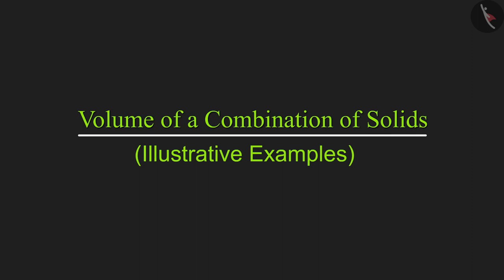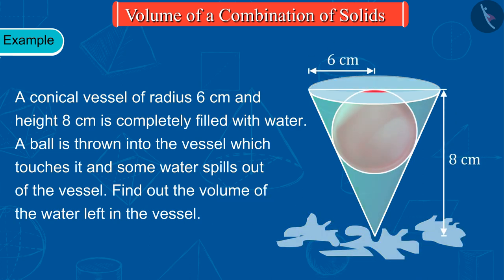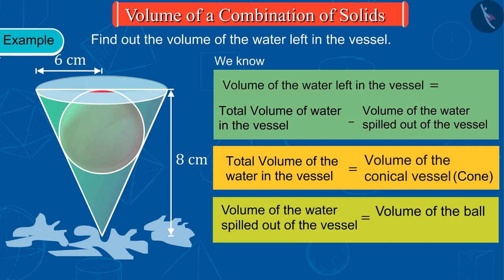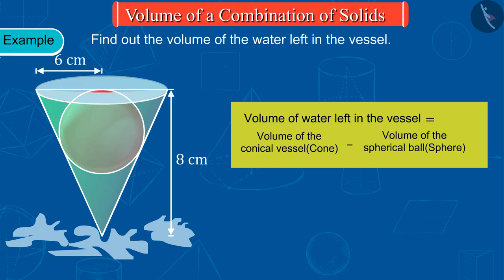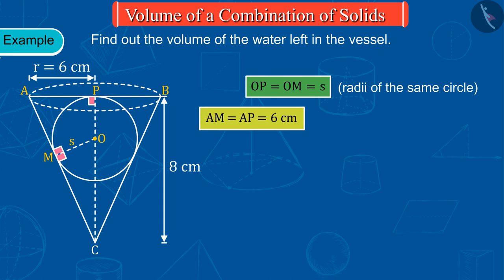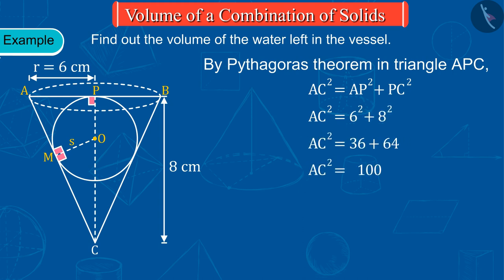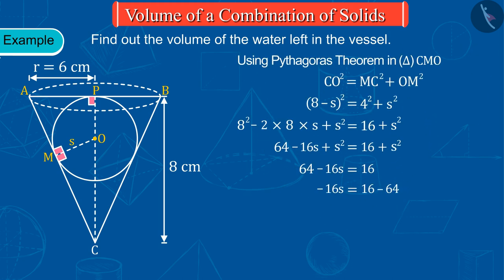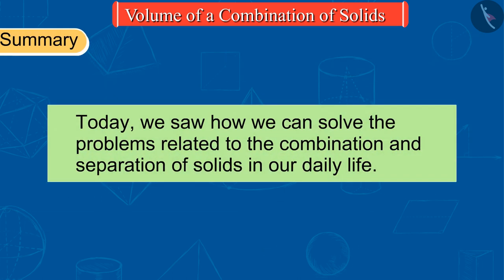Volume of a Combination of Solids | Part 2/2 | English | Class 10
Volume of a Combination of Solids | Part 2/2 | English | Class 10 | NCERT

Volume of a Combination of Solids | Surafce Area and Volume of 3D Shapes | Grade 10 | NCERT | Surface Areas and Volumes (4)

Welcome to part 2 of Volume of a Combination of Solids. In this video, we will discuss various examples of Volume of a Combination of Solids.